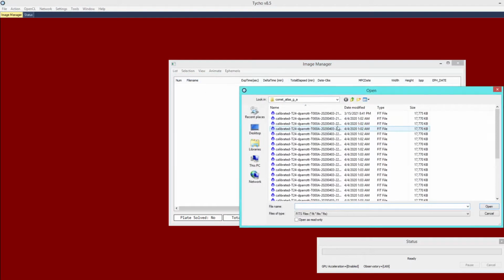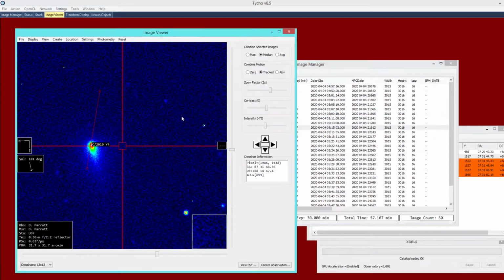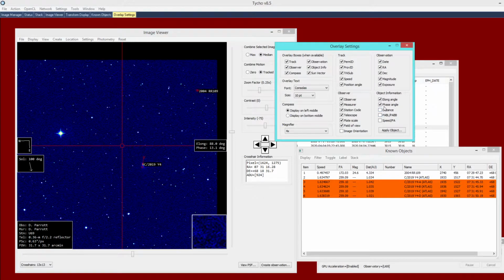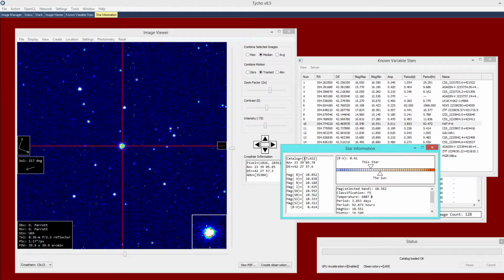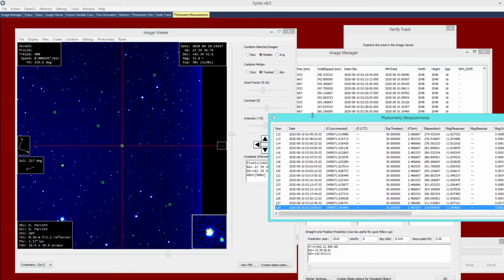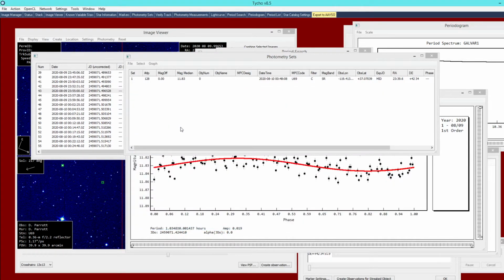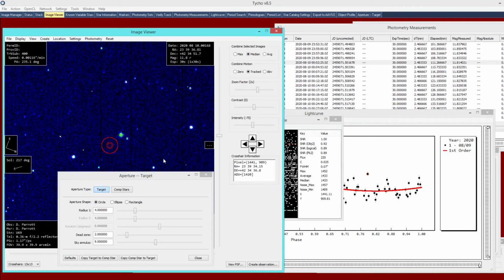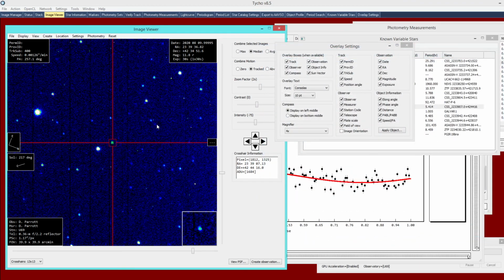New Overlay Options and Export to AAVSO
Starting with v8.5, Tycho now supports exporting photometry to the AAVSO format.  New overlay options include solar vector, elongation angle, phase, distance, PABL/PABB, and more.  Also adds the ability to load and display known variable stars from the VSX catalog.